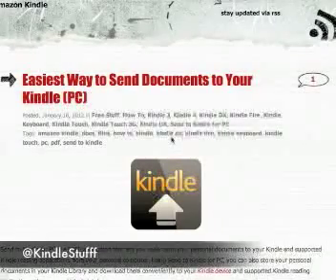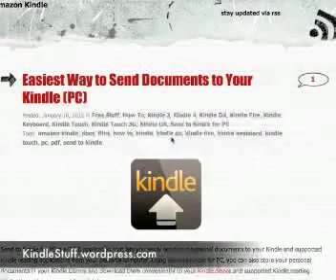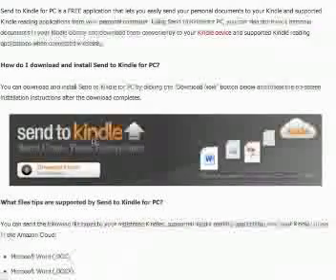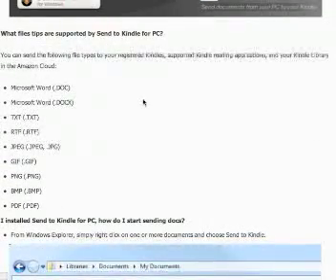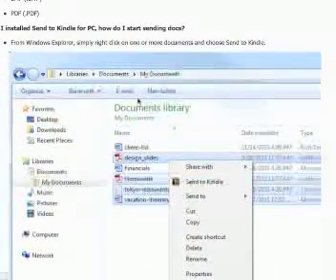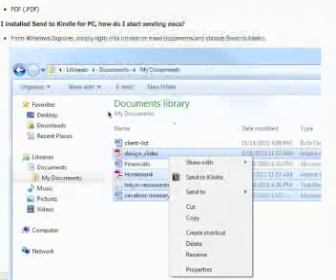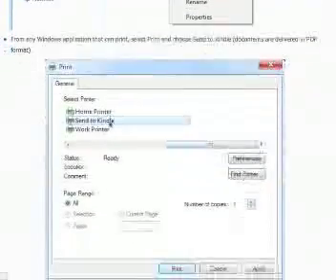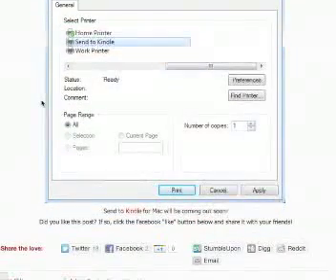Easiest Way to Send Docs to Your Kindle (PC)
now to download the free app!

Send to Kindle for PC is a FREE application that lets you easily send your personal documents to your Kindle and supported Kindle reading applications from your personal computer. Using Send to Kindle for PC, you can also store your personal documents in your Kindle Library and download them conveniently to your Kindle device and supported Kindle reading applications when connected wirelessly.

send documents, pdf, doc, jpeg, jpg, gif, bmp, kindle, free app, send to kindle for pc, amazon kindle